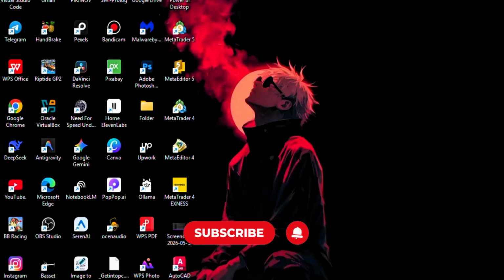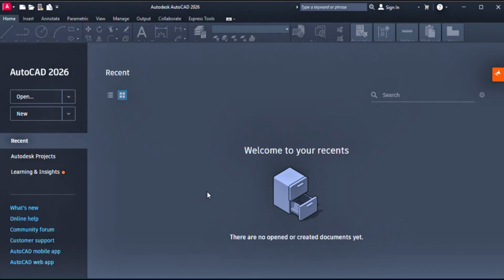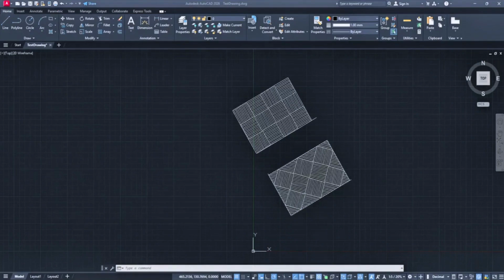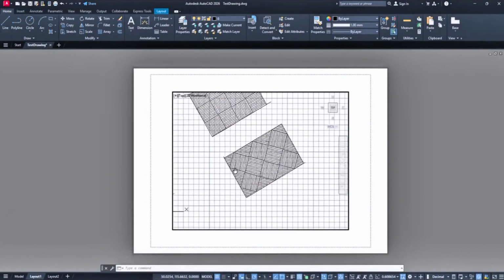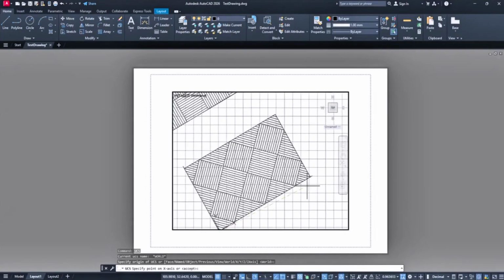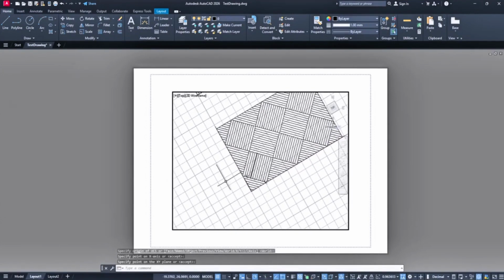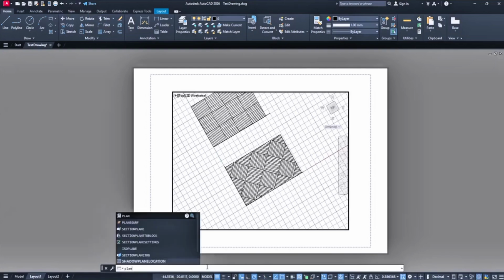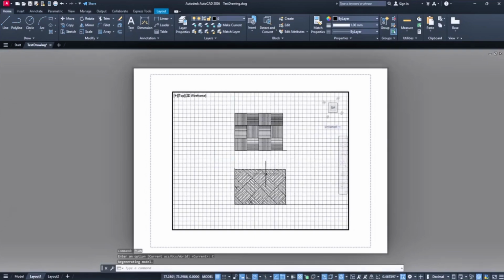AutoCAD How to Rotate Drawing Using UCS in Layout Viewport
Learn how to rotate your drawing in AutoCAD using UCS in a layout viewport step by step. This method helps you properly align your model space view without affecting the original drawing, making your layout presentations cleaner and more professional.

In this tutorial, you will learn:

How to activate and control UCS in AutoCAD
How to rotate a view inside a layout viewport
How to align drawings correctly for printing
Tips to avoid common viewport rotation mistakes

This is a very useful skill for AutoCAD users working with layouts, sheets, and professional drafting setups.